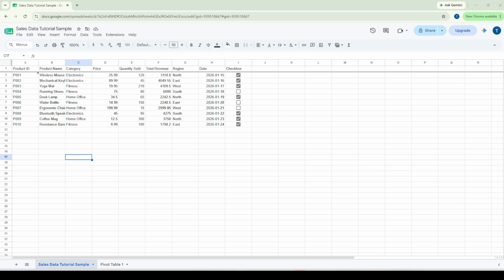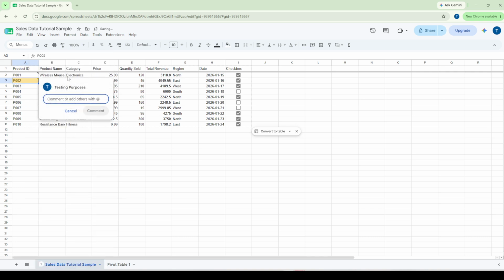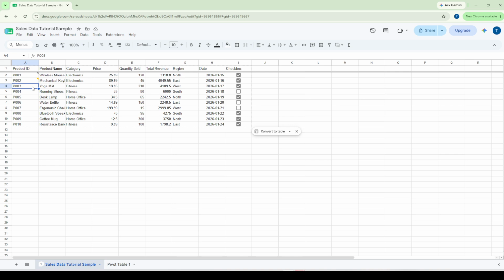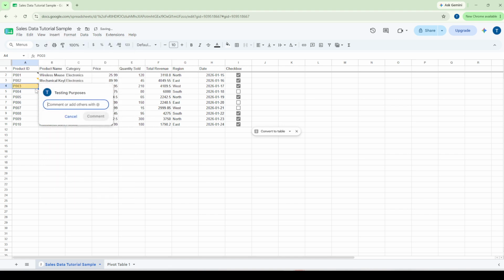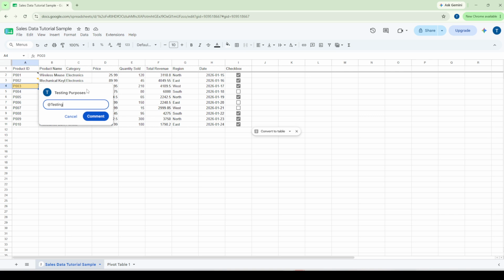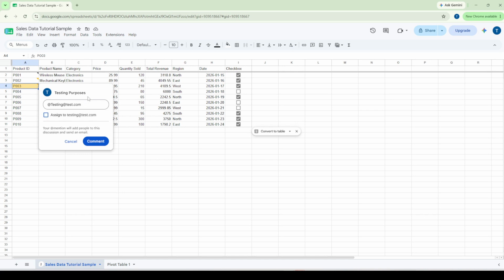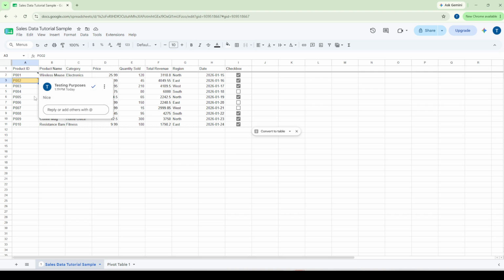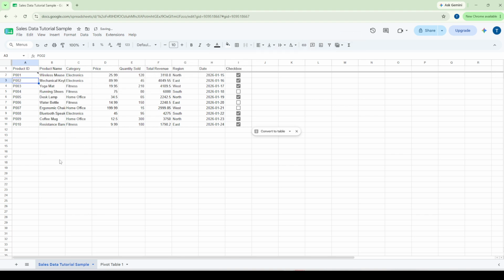How To Add Comments In Google Sheets [Quick Start]